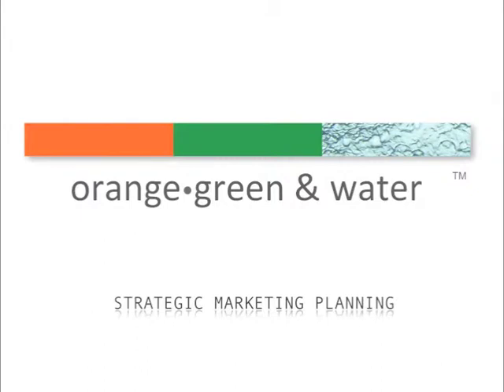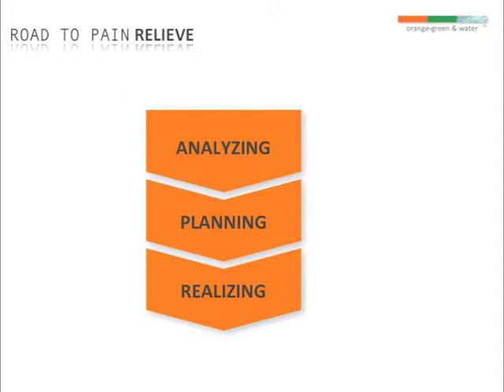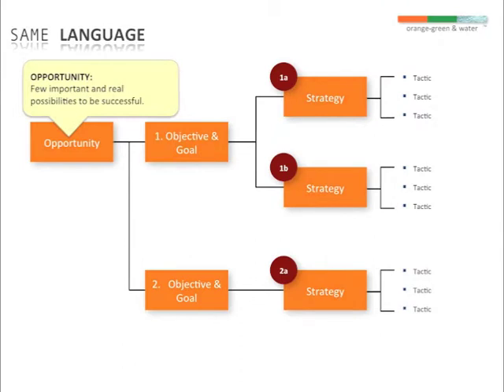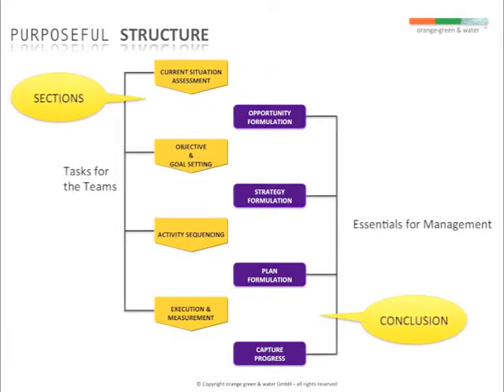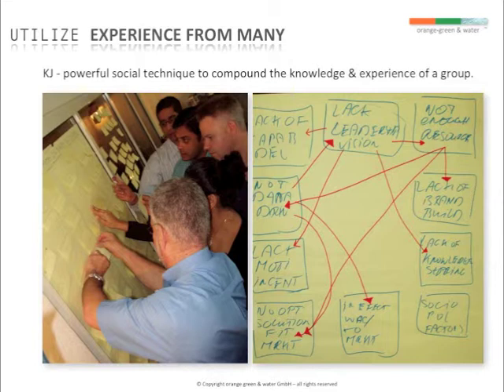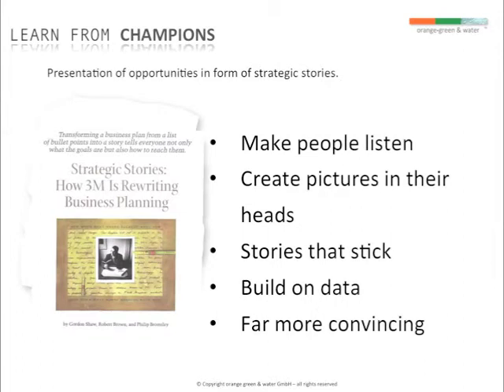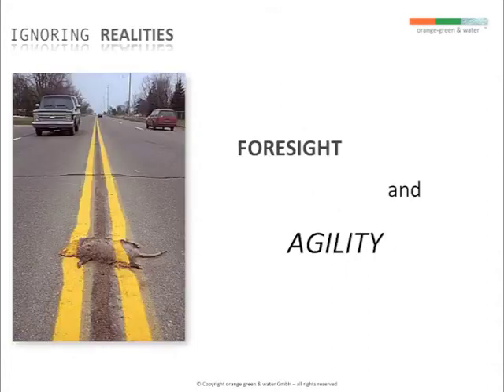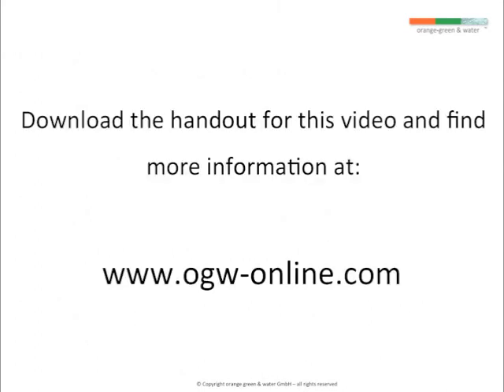Strategic Marketing Planning Made Easy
Quick and comprehensive 4 minute overview how strategic marketing planning can be organized in a easy and practical way.